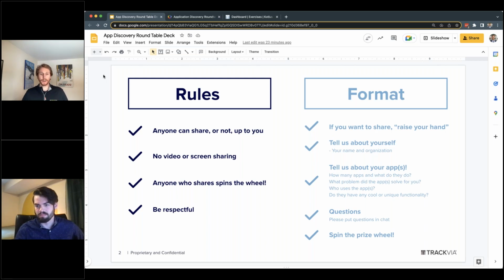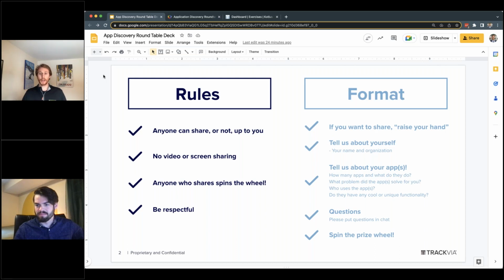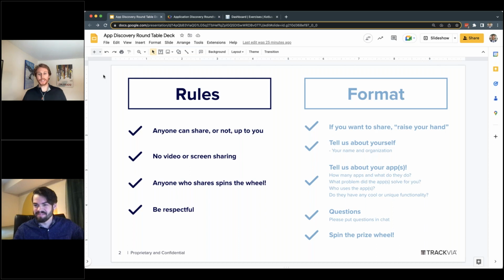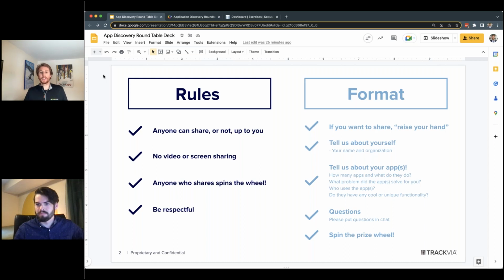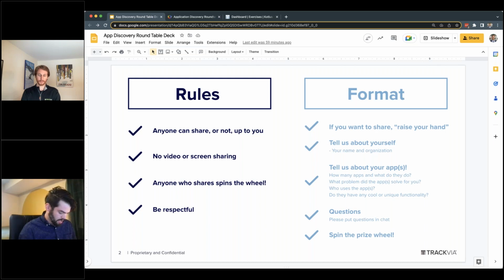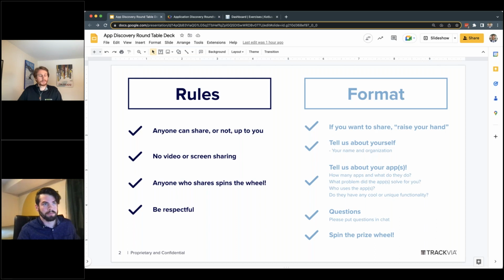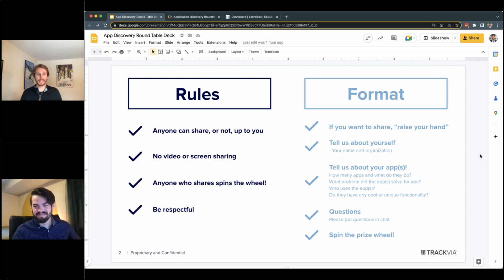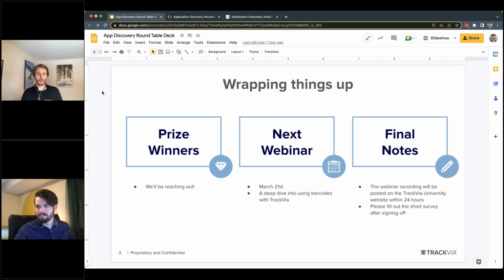Intelligence for Admins Application Discovery Roundtable Expand Your TrackVia Horizons!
During this roundtable-style discussion, attendees will be given the chance to tell the “room” about the creative, fun, and valuable ways they use the TrackVia platform. But no pressure! If you’d rather just listen, that’s fine too. Everyone is welcome! Here’s how it’ll work:

- Anyone can speak about their app(s)
- There will be no screen sharing or video sharing. Audio only.
- If you don’t want to speak, just listen to all the great ideas!